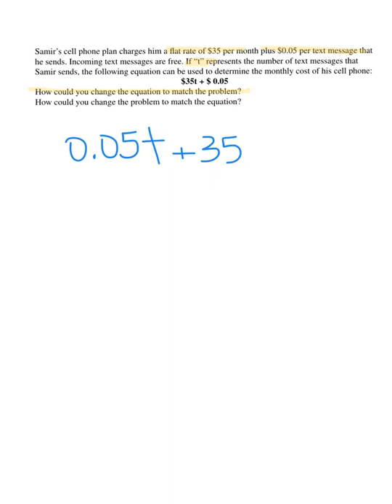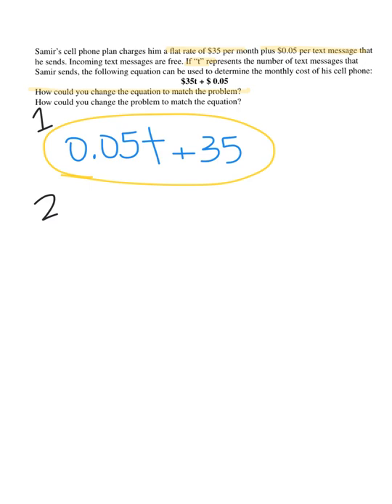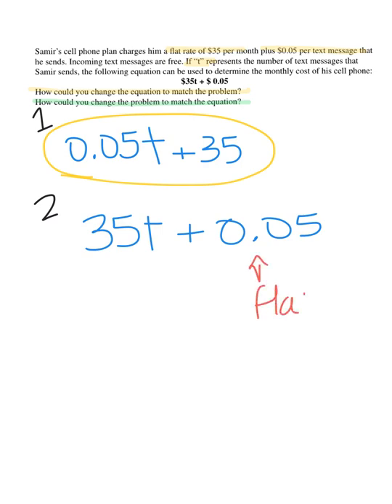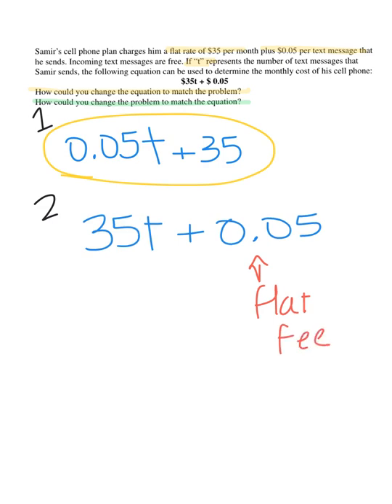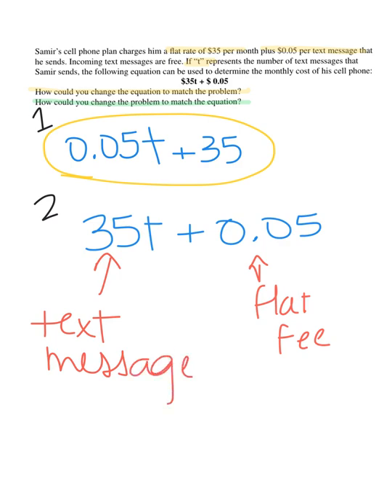Lesson 1 - Algebra - Practice